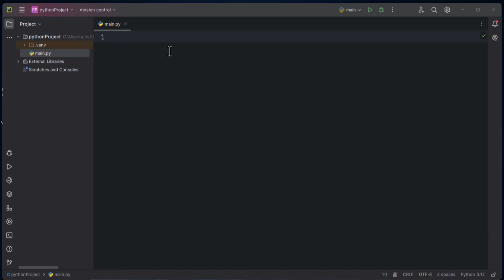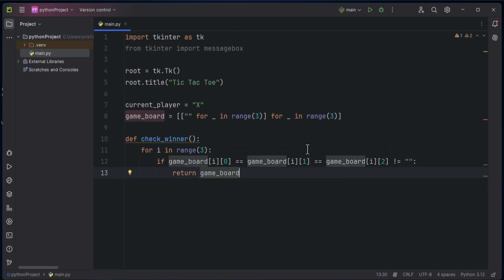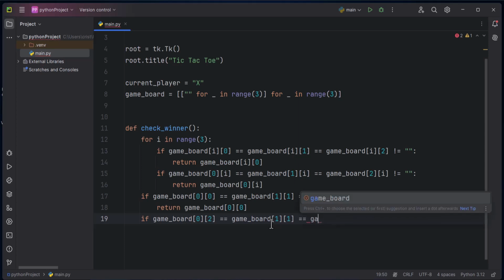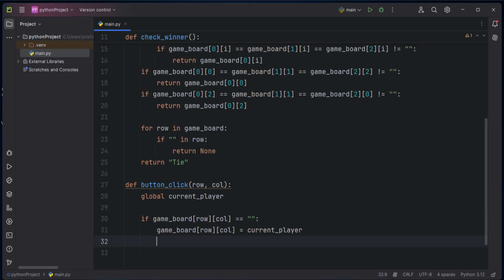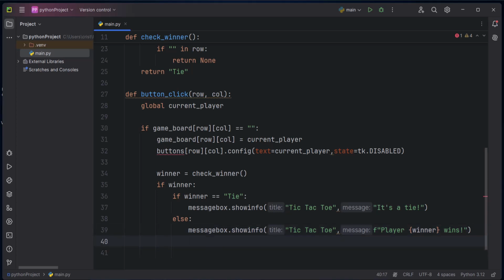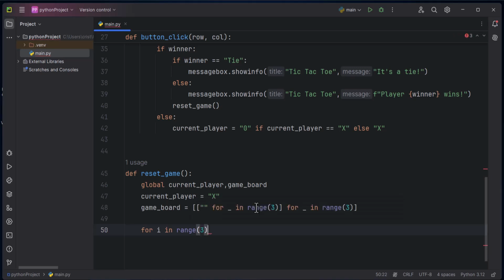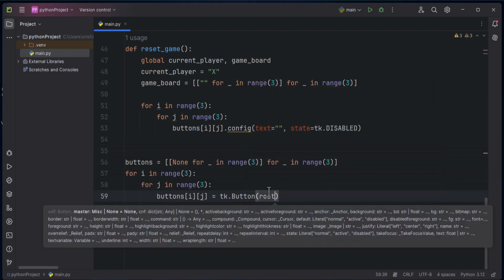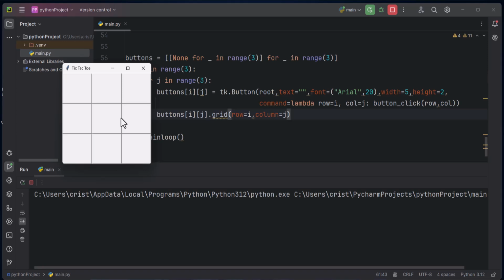Tic Tac Toe Game in Python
Episode 1: tic tac toe game - Python Programming for Beginners